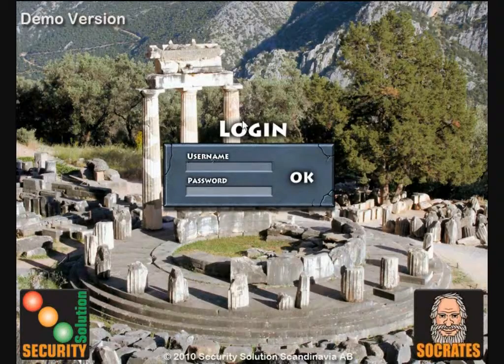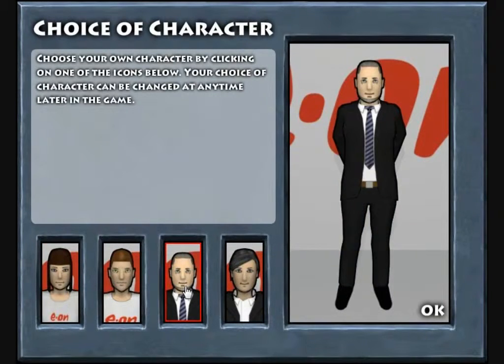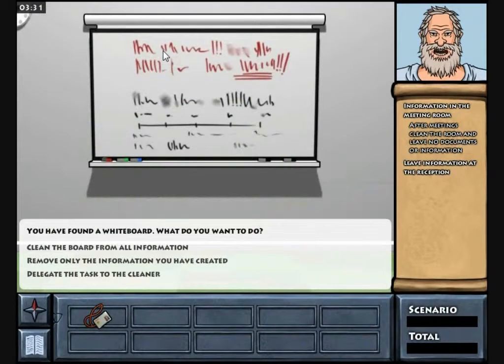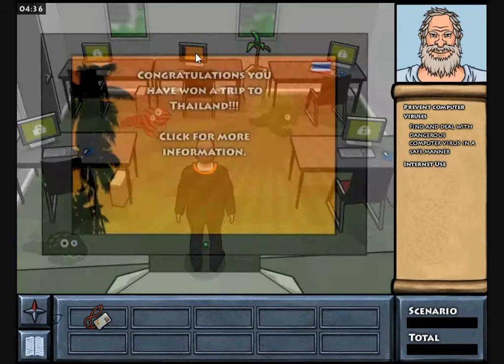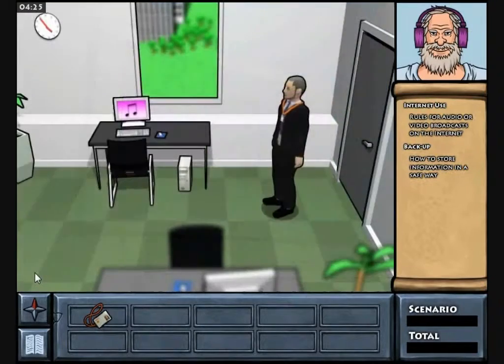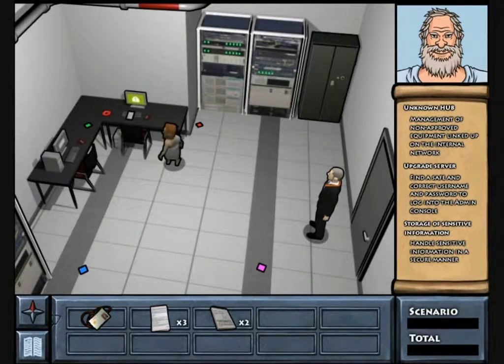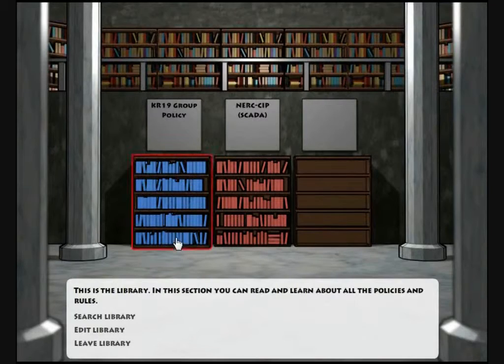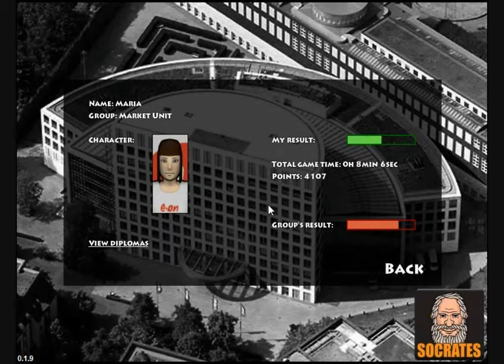Socrates Education Game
Socrates Education Game is a web-based, interactive training program focusing on selected parts of the ISO (International Organization for Standardization) standard for information security. Socrates can also be adapted to other standards and regulations – the programme was developed with easy applicability in mind.

Socrates Education Game is perfect for all companies and organizations that want to communicate regulations and policies to their employees in a simple and attractive manner. The program is designed to bring attention and offer solutions to possible mistakes in a controlled environment. In a nutshell – Socrates Education Game helps management and staff prevent damage and other problems resulting from non-compliance with rules and guidelines.

Socrates Education Game enbles employees to learn how to protect company information in a unique gaming environment. In the beginning of the game, you choose which game character to use throughout the different realistic game scenarios. If you feel unsure of how to get through a scenario, you can simply stop the game and visit the virtual library for advice. The library is filled with company-specific regulations. The programme enables you to add new books to the library, as needed.

Upon completion of the game, you can see your results and print a diploma as proof of your completed education.

Socrates Education Game is available as:

Web-based local education, installation in your own computer environments with an unlimited number of participants.
Web-based education portal, through Security Solution's web server with an unlimited number of participants.

Socrates Education Game is available in both Swedish and in English. Additional languages can be added.